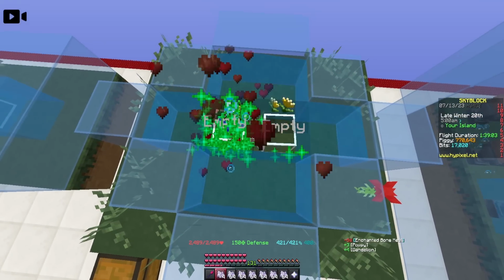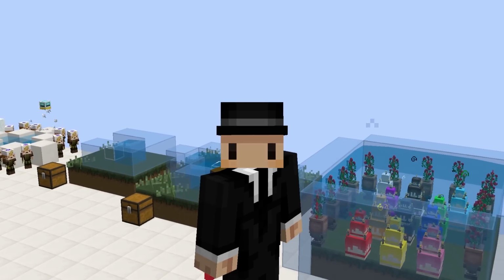I abused a new glitch I found... | Hypixel Skyblock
I abused a new glitch to get unlimited flowers and collection...